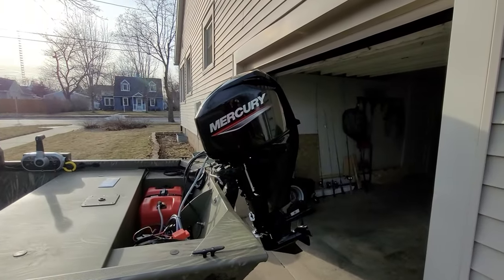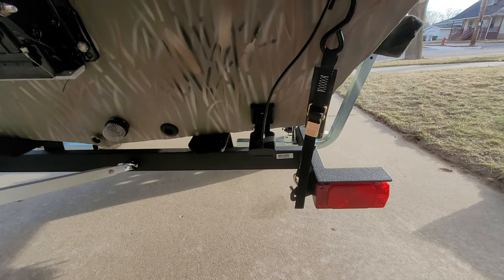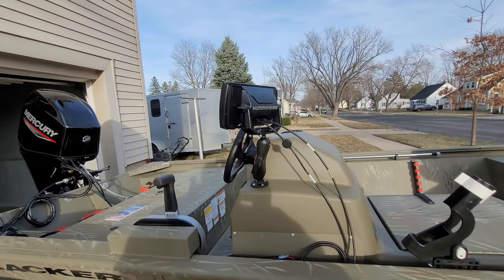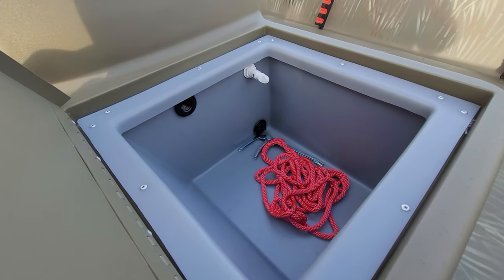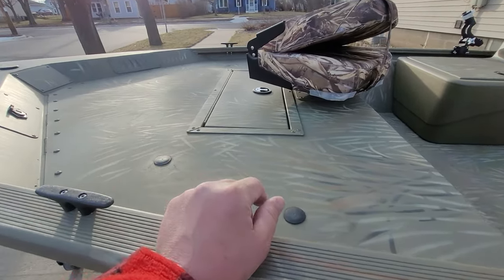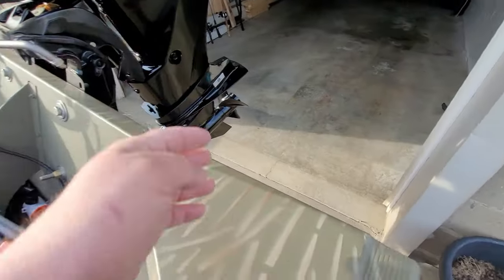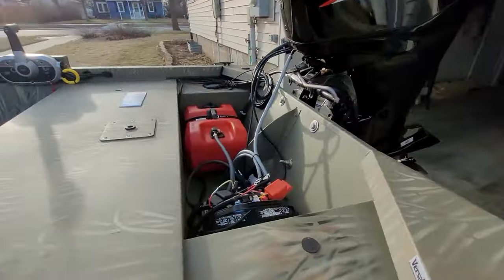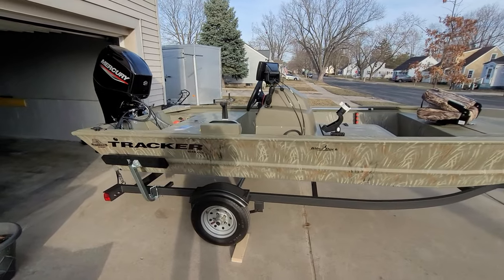Tracker 1648 SC/New boat walk through and Modifications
I purchased a new 1648 50 HP tracker last month and getting it set up for hunting and fishing. This is the perfect size to take two guys on hunts and get out on the lake to fish. Currently I put a Hummingbird 7 on it, trailer bunks, transom saver and a seat. I plan on adding a trolling motor and more rod holders next. Once I get through the break in I think it will haul ass on the water.